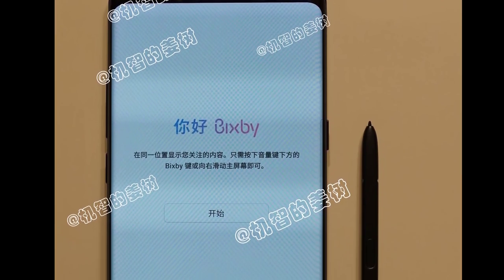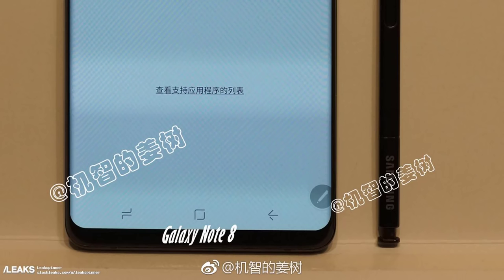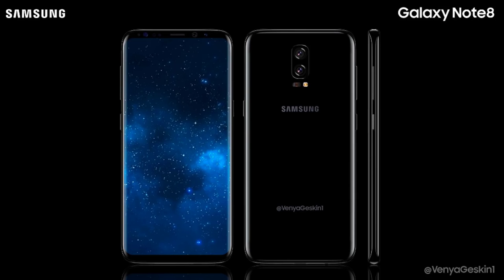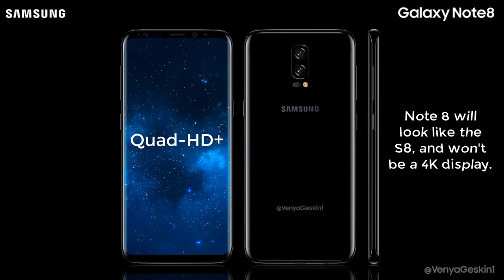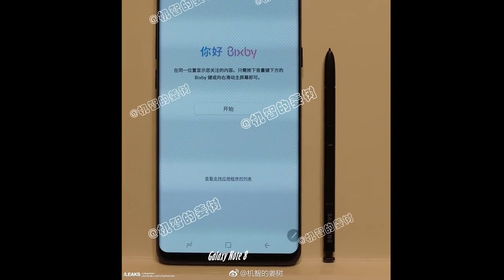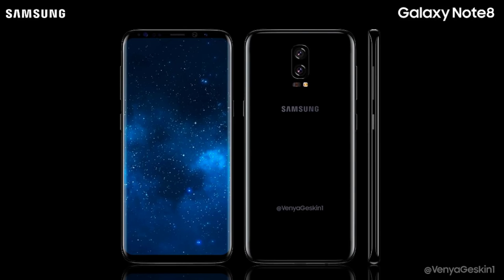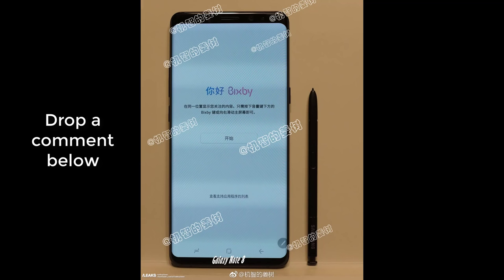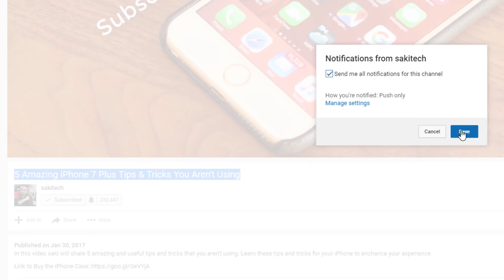GalaxyS8Nation Samsung Galaxy Note 8 Photo Revealed looks like Galaxy S8